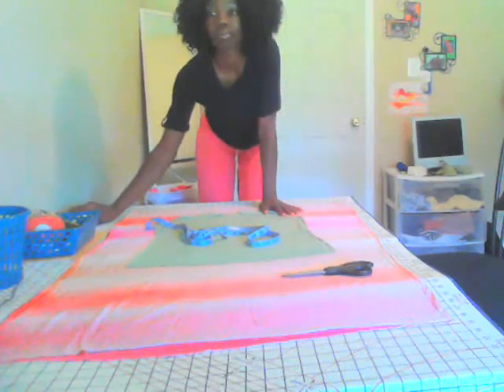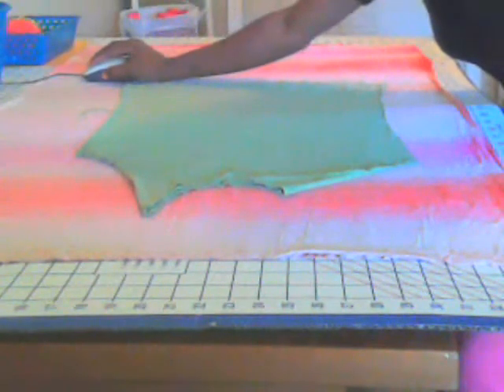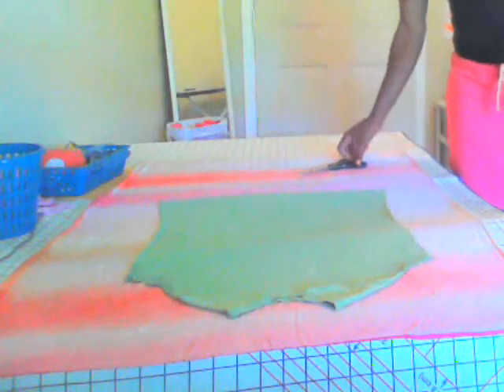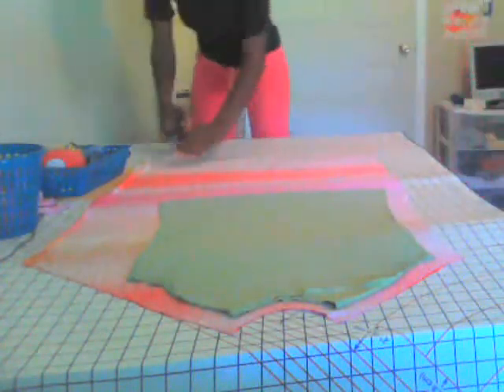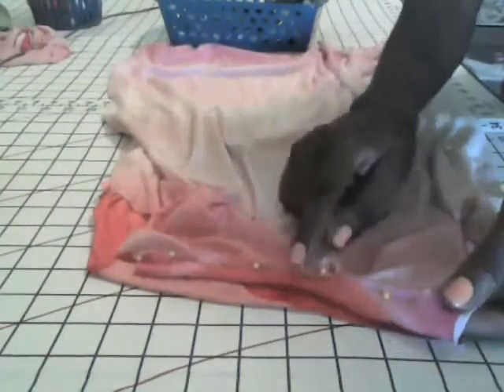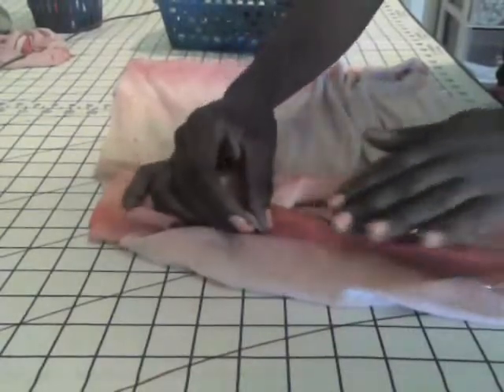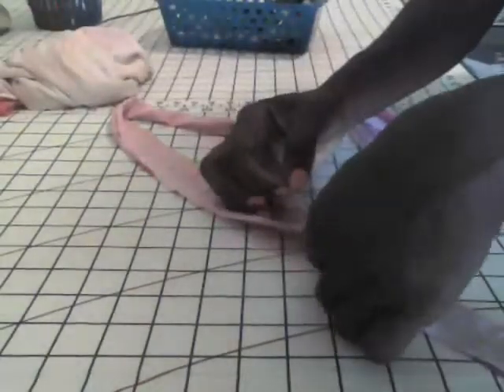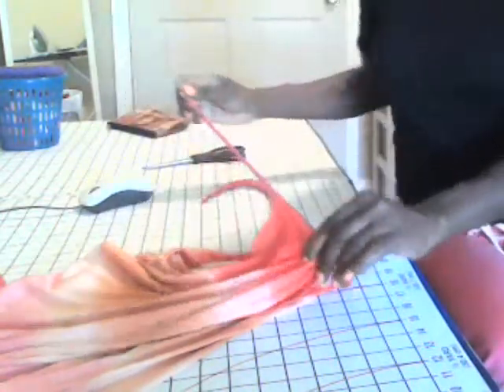Sew Easy with Shelby n Gabbie!!! Halter Top Part 1